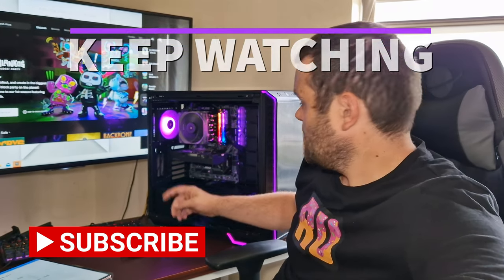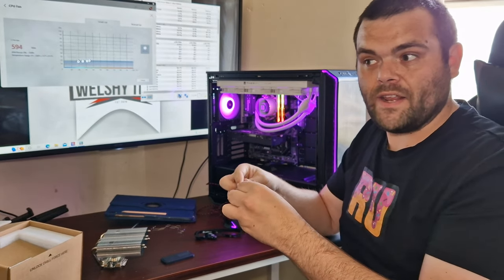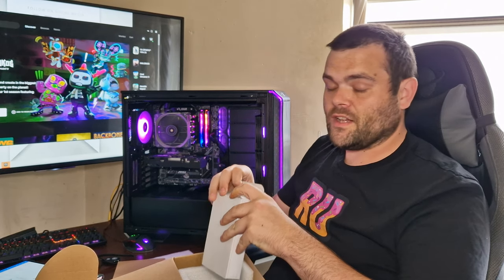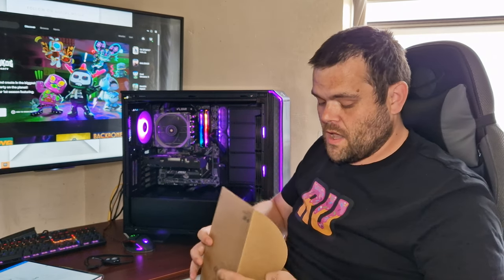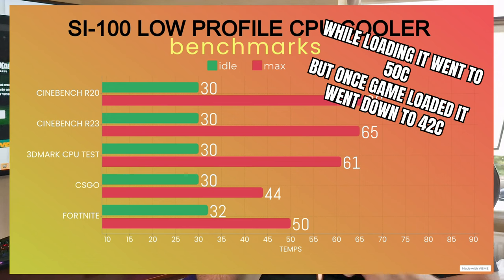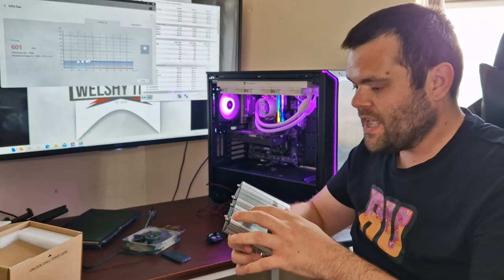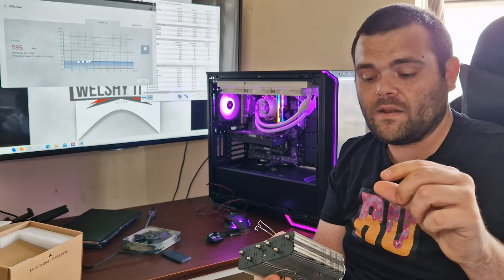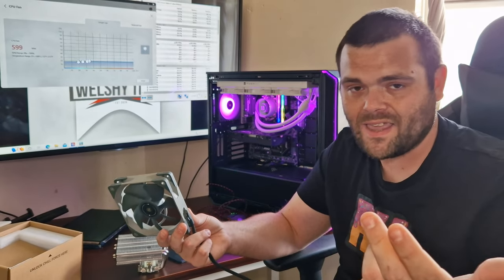SI-100 Low Profile HTPC/ITX CPU Cooler Review - Worth it ?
thermalright SI-100 Low Profile CPU Cooler Review
We will test it and show benchmark results and how loud and overall quality is